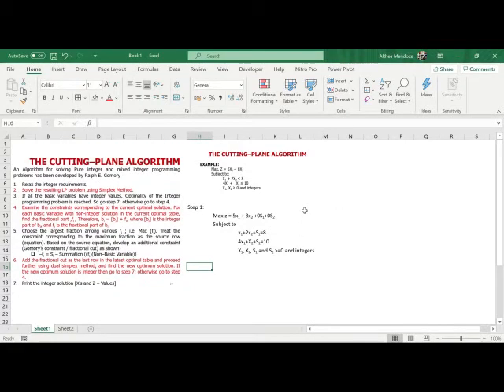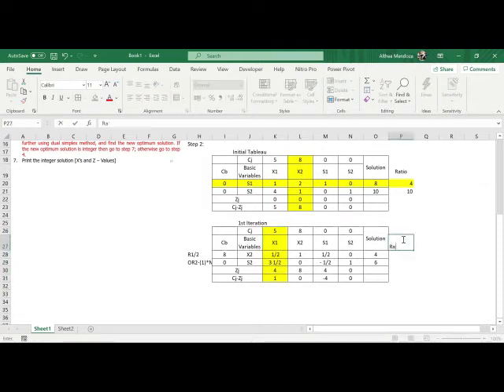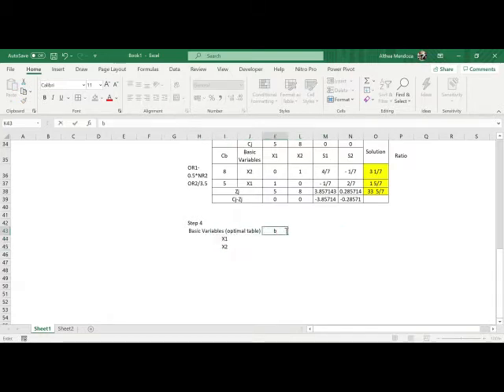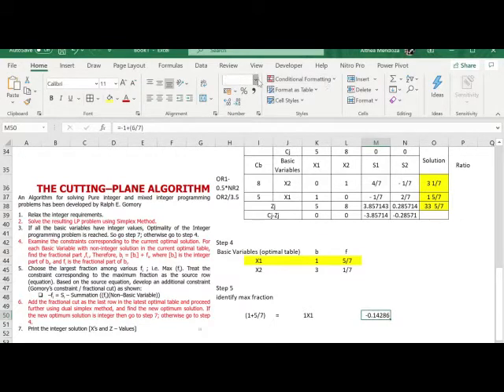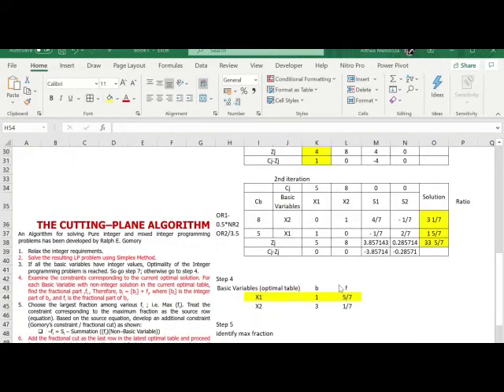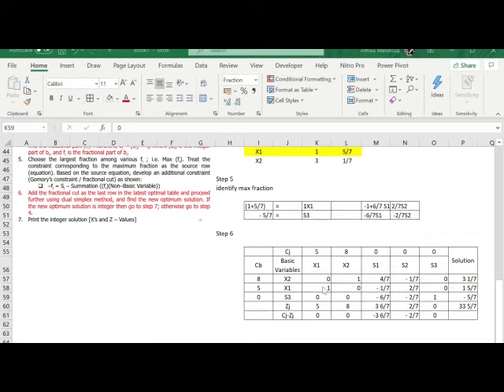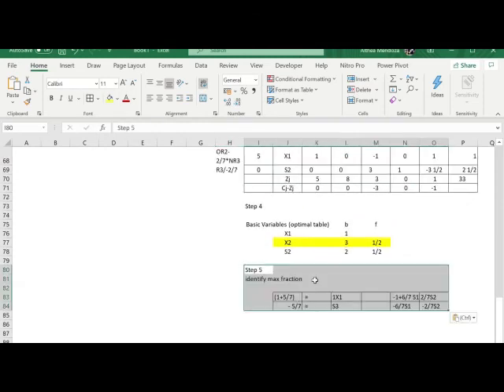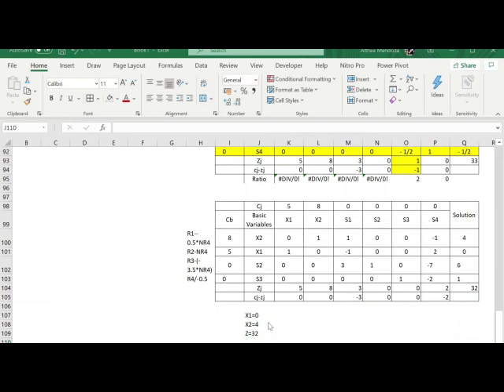Integer Programming Cutting Plane Method